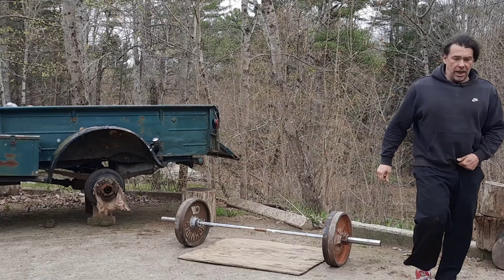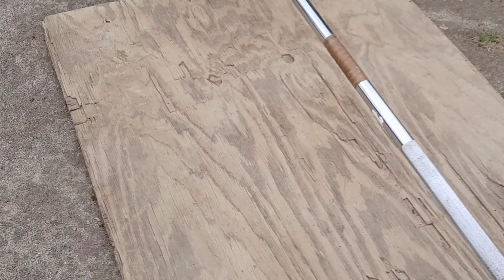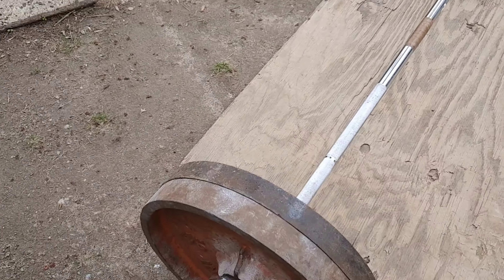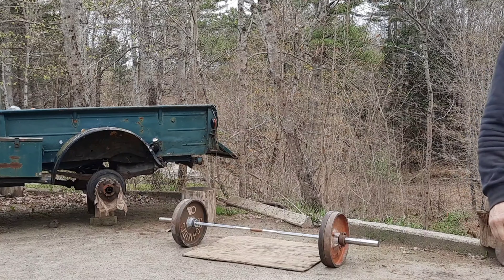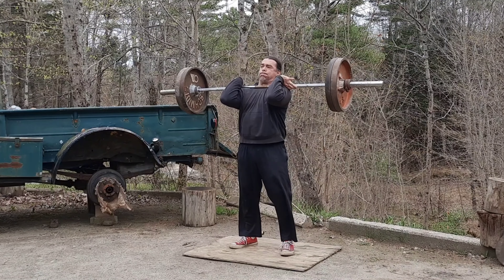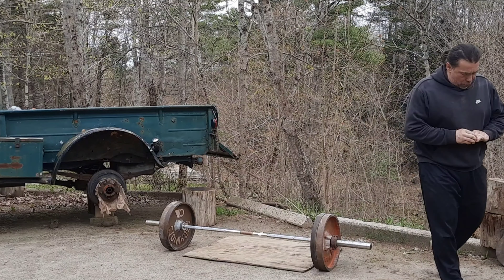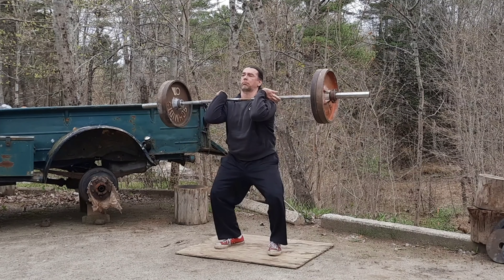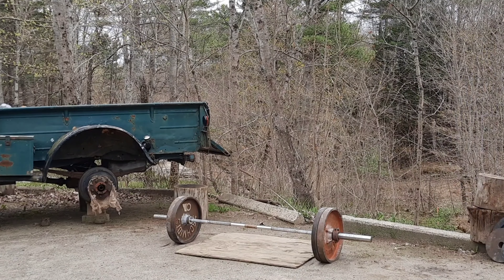Front Squats 231¾lb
New training block begins! Time for cranking up volume as well as fixing movement patterns. Here's 142½lb, 192½lb & 2x5x231¾lb which l'm looking to bump up to 3x8. l leaned 75lb plates on the ends of the bar with the 142½lb to get that start off the ground jumping! Starting a new block is always interesting seeing what's gonna work and what ain't. You can plan all day long, but you don't really know until you dig in and see what's what! Just gotta be patient and see it through. God Bless!
"Blessed are they which do hunger and thirst after righteousness: for they shall be filled." - Matthew 5:6